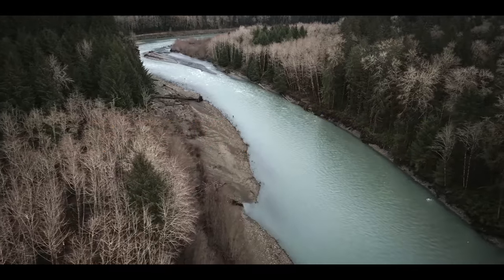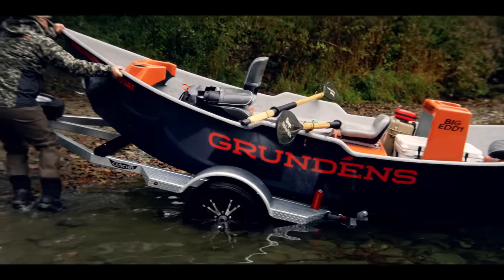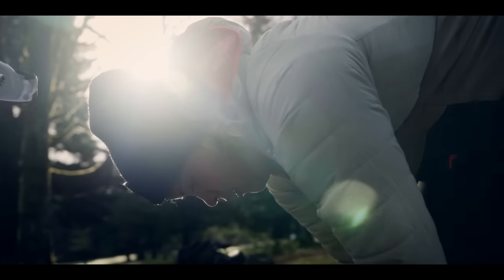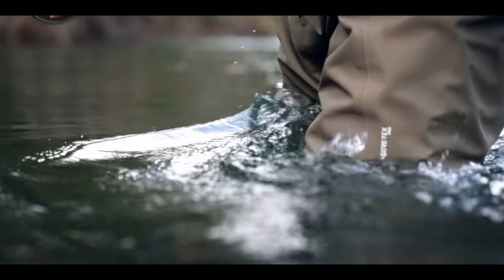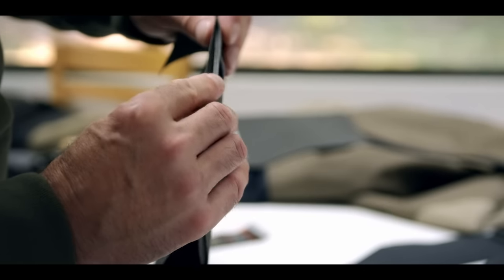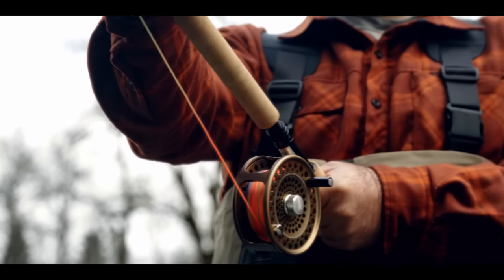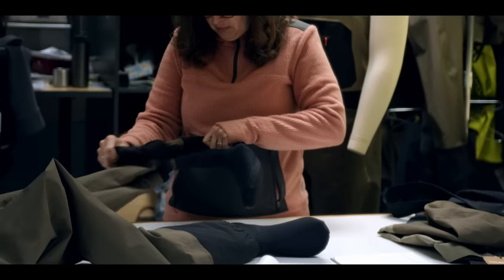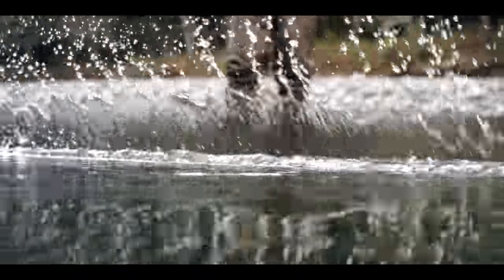Grundens New Boundary Wader Collection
There's truth in wanting to do something yourself if you want it done right. So we did. Introducing the new Boundary wader collection, made with GORE-TEX Pro-Wader laminate and backed by their GUARANTEED TO KEEP YOU DRY promise. The Boundary collection sets a new standard. No heavy sell. No BS. We make gear all anglers can trust, 100% of the time, no exceptions